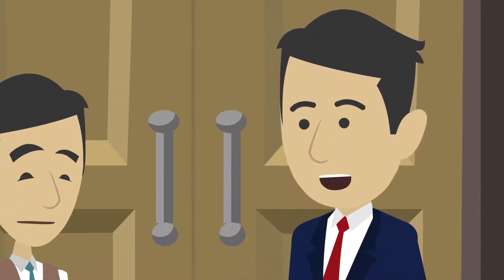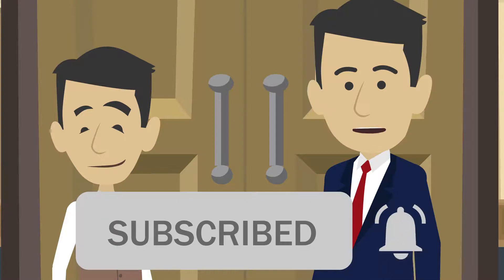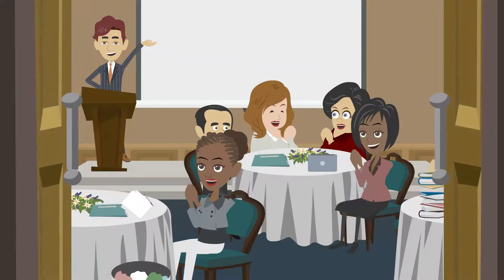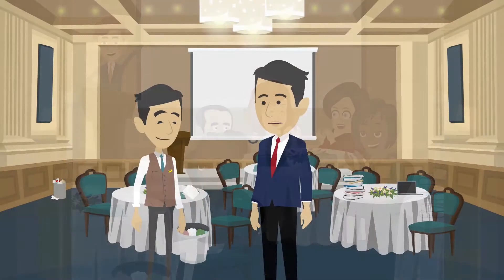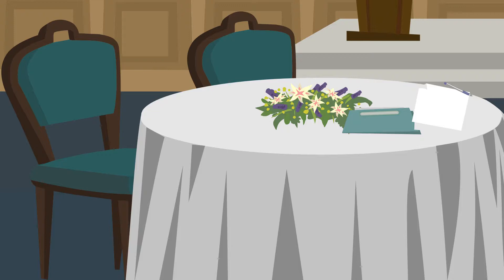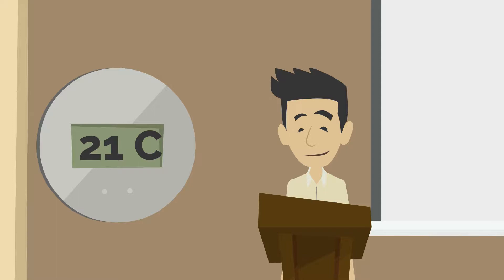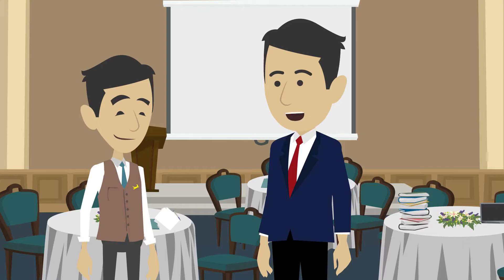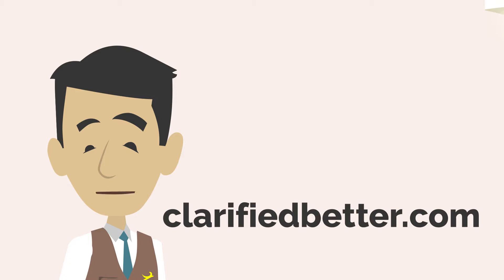3 things that you should you do when guest are out of banquet hall? hoteltutor.com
During a conference, the banquet hall needs some refresh. It is usually done during a break. Learn the steps involved in refreshing the banquet hall.